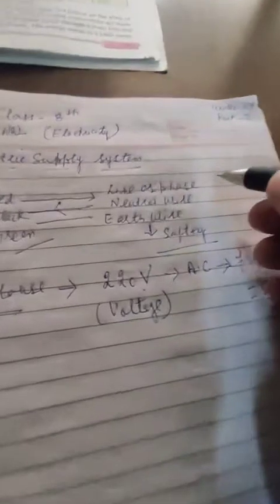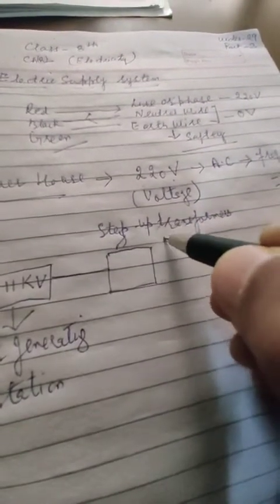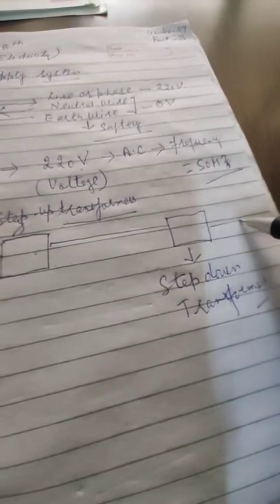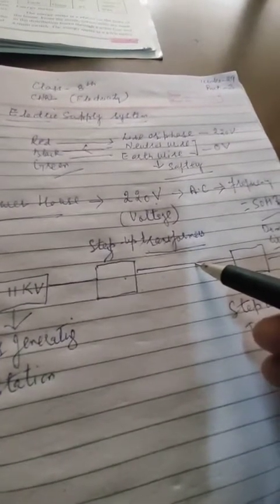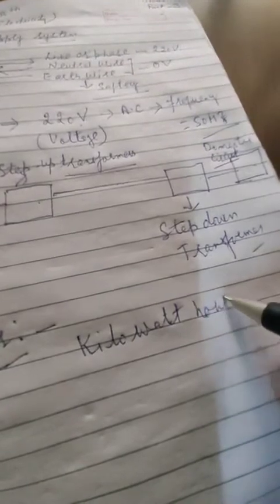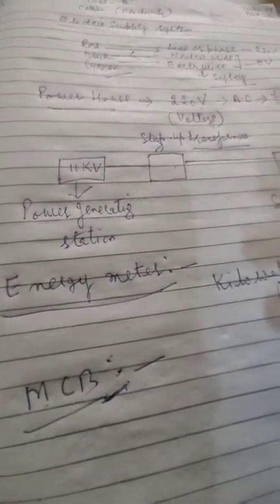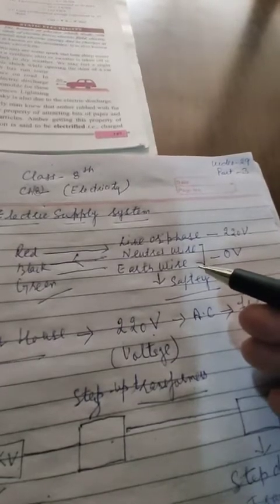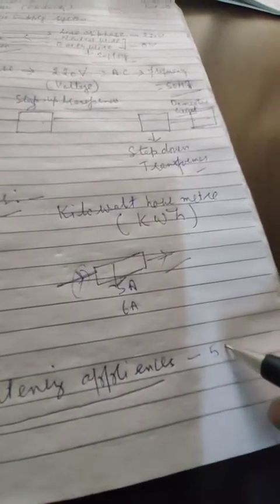Class-8, Subject-Physics, Chapter-8 (Electricity), Video-29, Part-3 By Mr Ranjeet Singh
Class -- 8th, Subject -- Physics, Ch -- 8 (Electricity), Video -- 29, Part --3, By : Mr Ranjeet singh